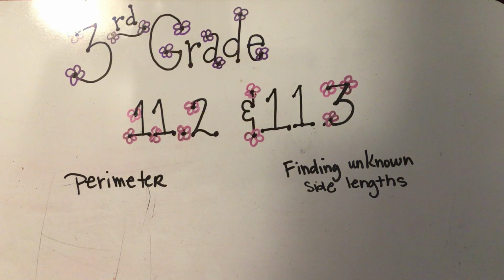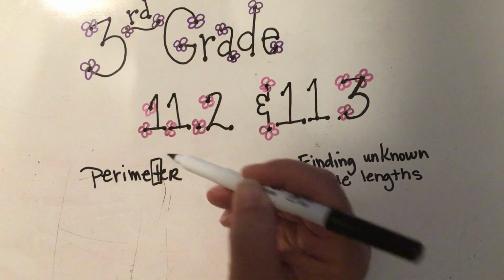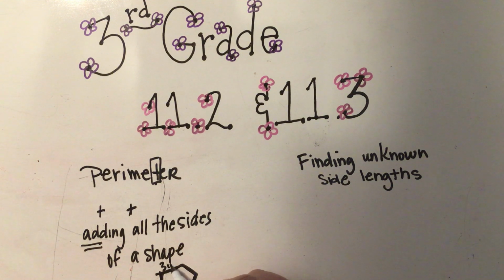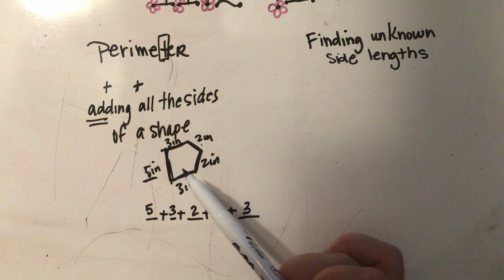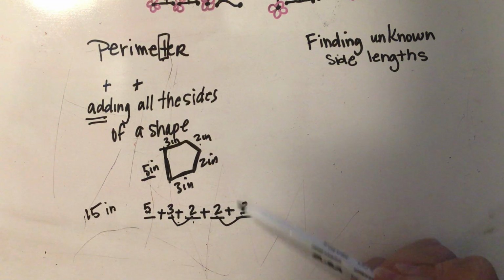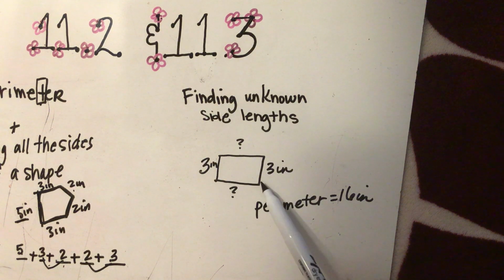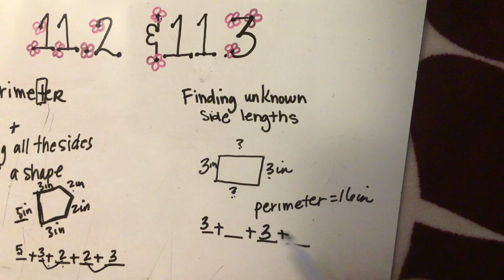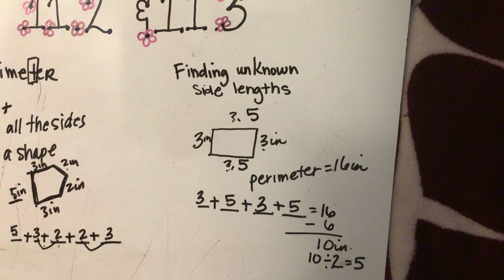4/27 & 4/28 3rd grade Math